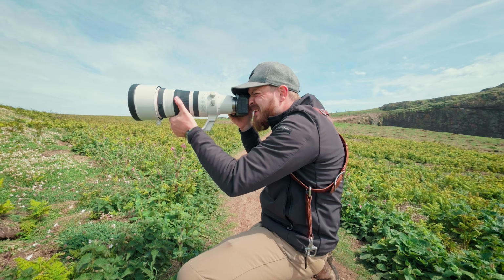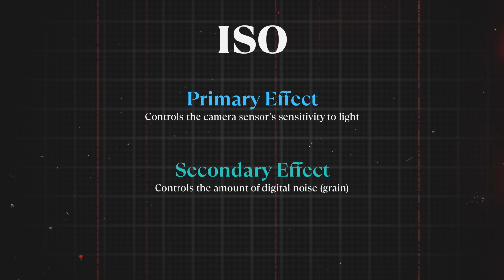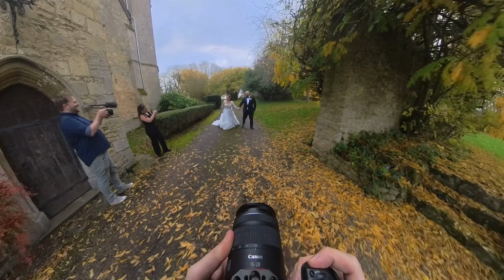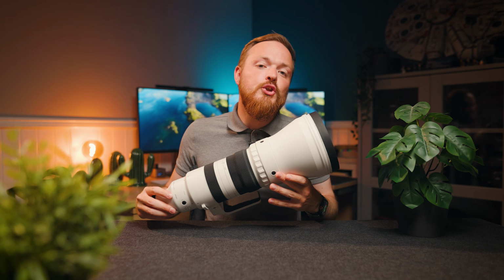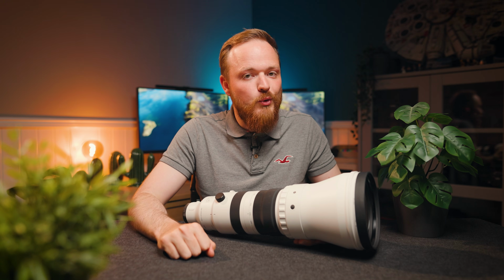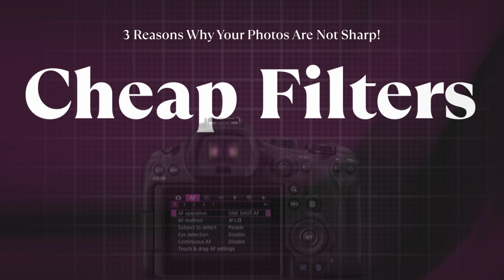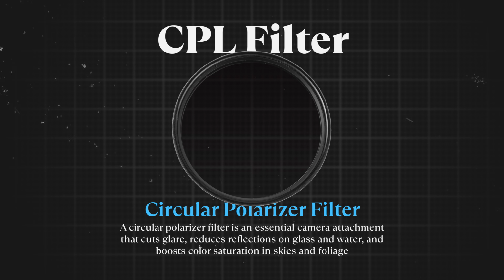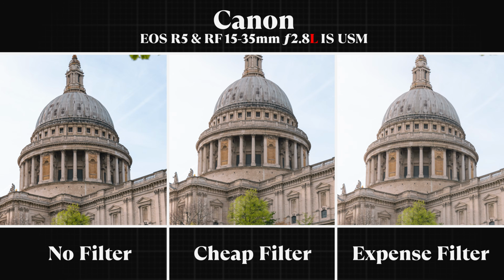3 Reasons Why Your Photos Are Not Sharp!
Having nice and sharp photos is ideally what every photographer wants at the end of their photo shoot. But getting shot photos starts by having the right settings inside our camera. So in today's video, I'm going to be sharing with you what I think are the 3 most common reasons your photos have ended up looking blurry, and how we can actually improve the image quality of our photos straight out of camera.

Tuesday's Tutorial | Episode 204